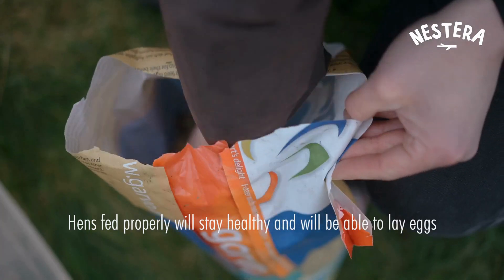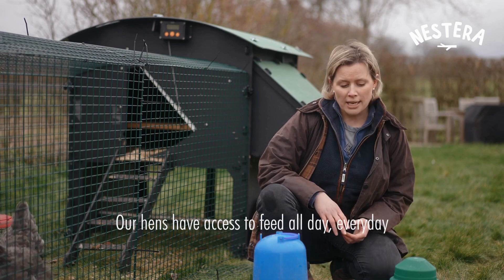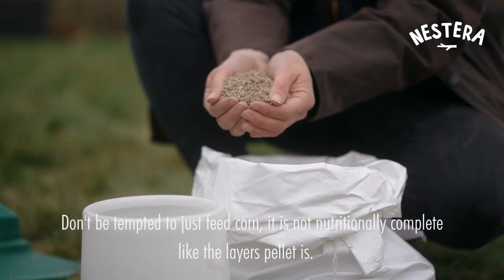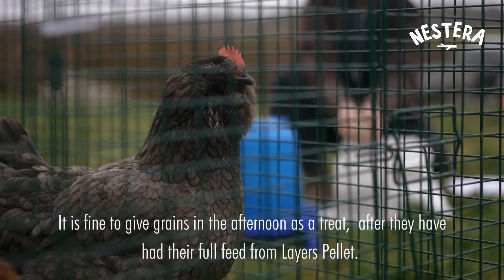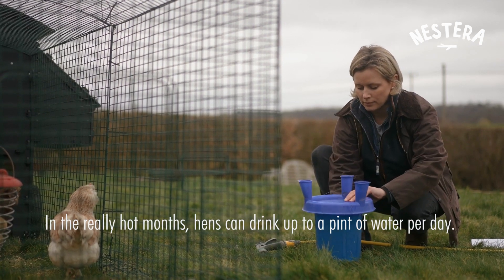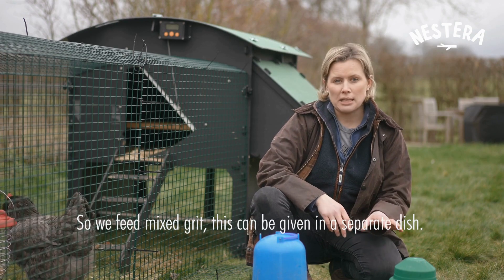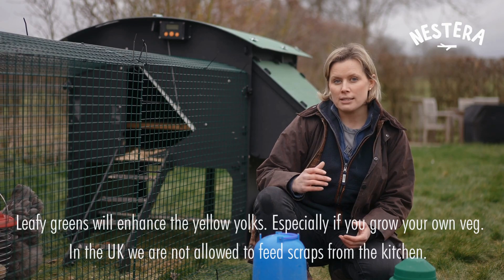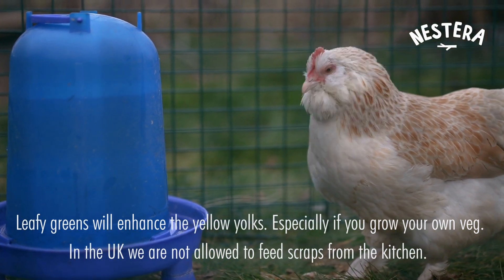What you need to feed and water your hens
Hen Guru, Sabina, talks through what you need to feed your hens, and how often.